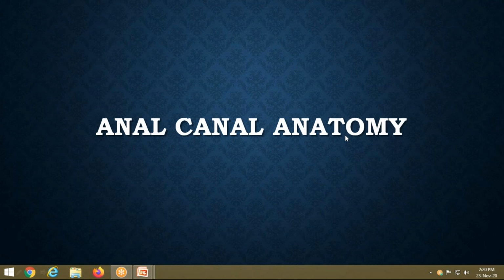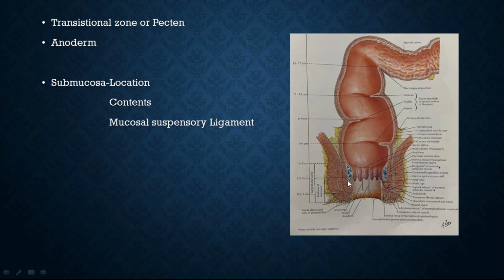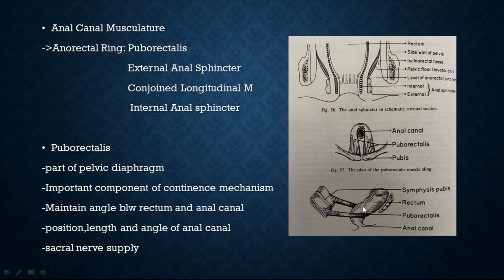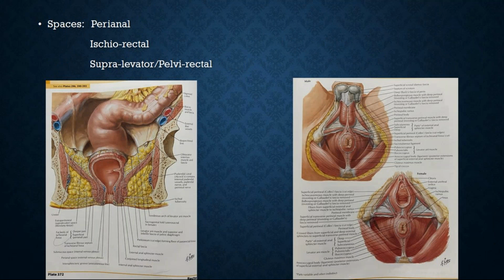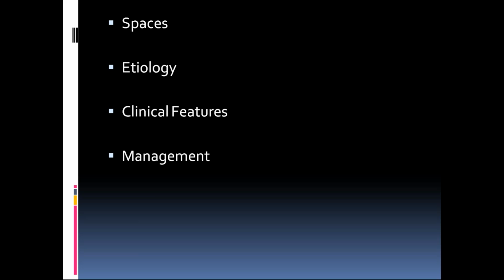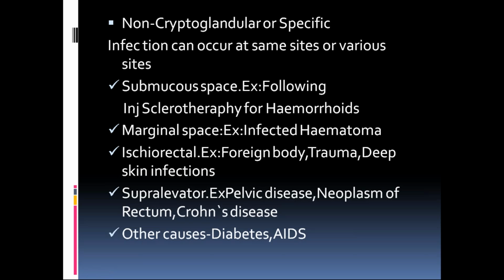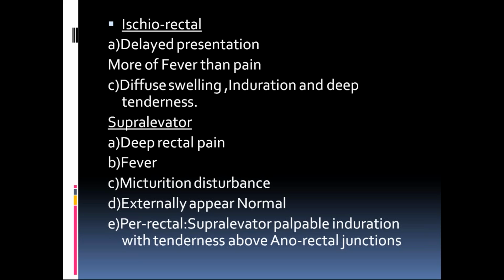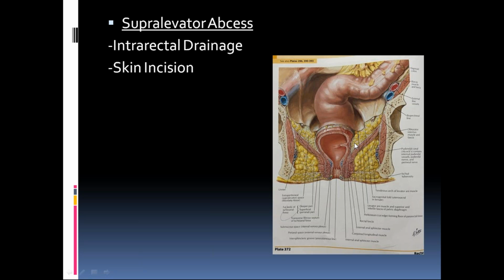A Class On ANAL CANAL ANATOMY By Dr Srikanth Dept Of General Surgery